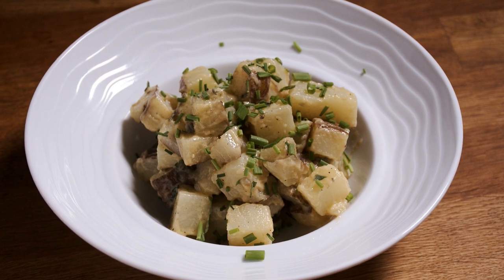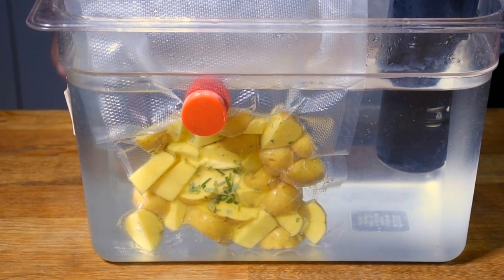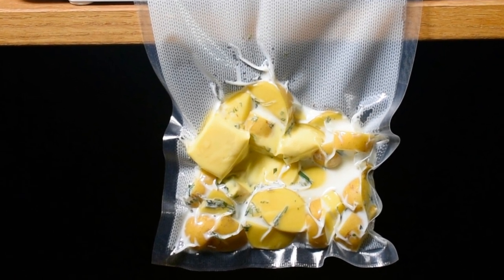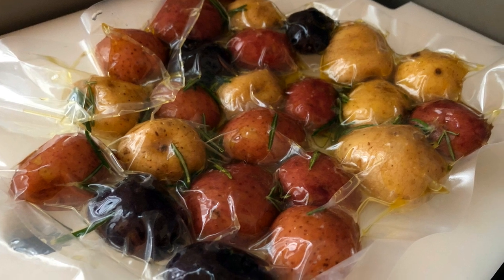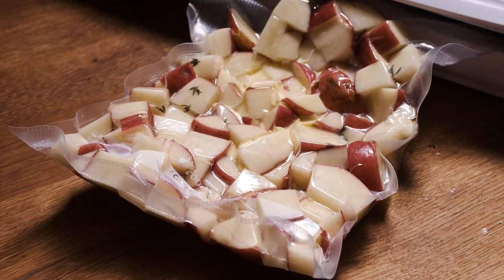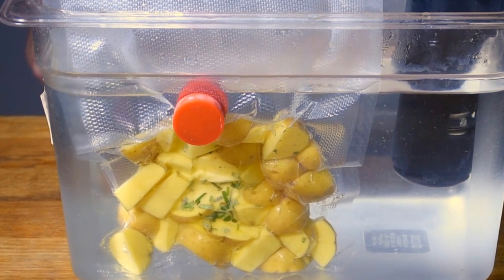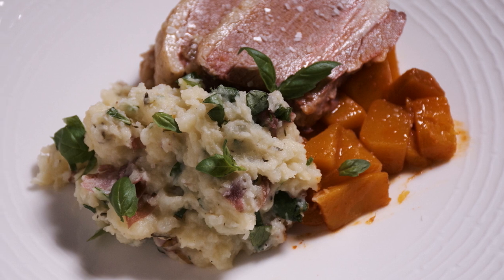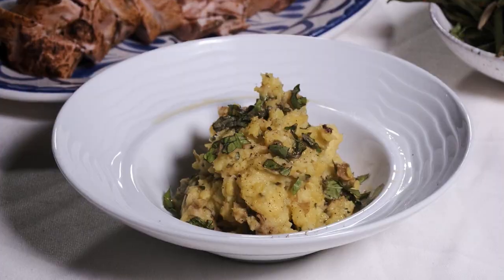How to Sous Vide Potato Recipe and Guide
I don't know about you, but I grew up eating a lot of potatoes and I love potatoes. There are mashed, fried, French fried or au gratin with a lot of cheese. I can't get enough of them.

And using sous vide is a very convenient way to cook them and has several benefits over a few different traditional methods. I'm going to tell you what those benefits are and how to get the most out of your sous vided potatoes.

There are a lot of varieties of potatoes, and many different preparations. This can lead to a wide range of suggested cook times. I've found most potatoes are tender after 30 to 60 minutes, especially when cubed, shredded, or cut into rounds. They should be placed in the bag in an even layer, 1/2" to 1" thick. They are usually cooked at at 183°F to 185°F (83.9°C to 85°C). If you are going to mash or puree them, then you may want to err on the longer side.